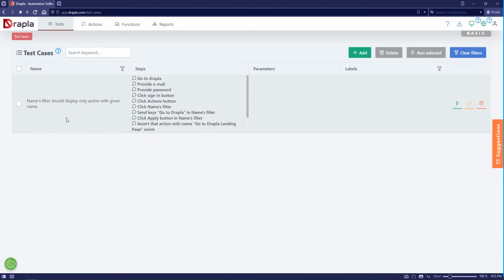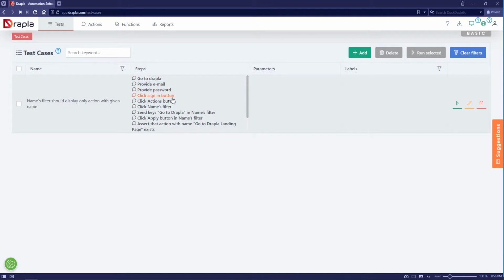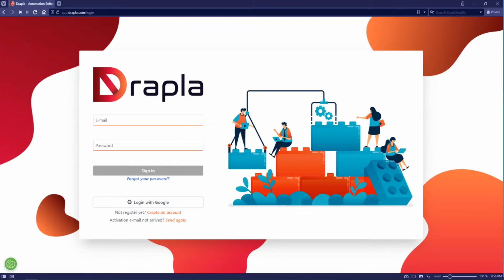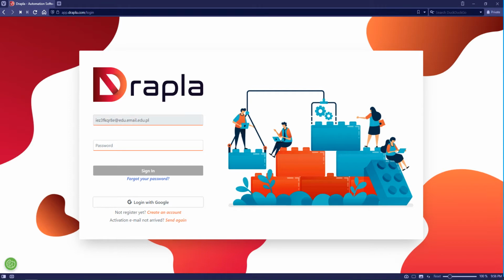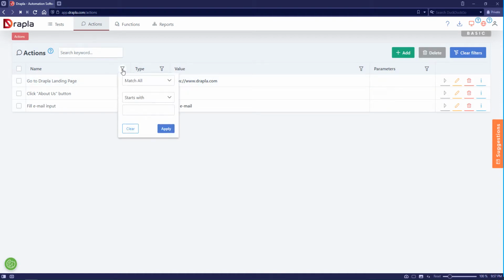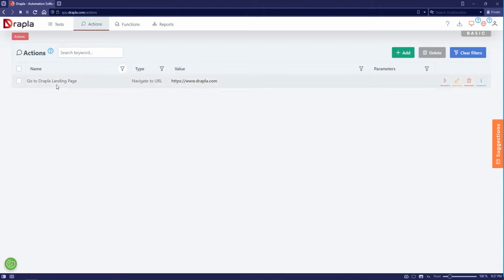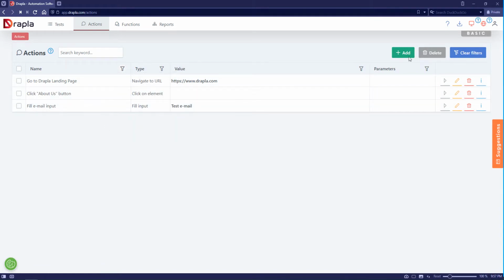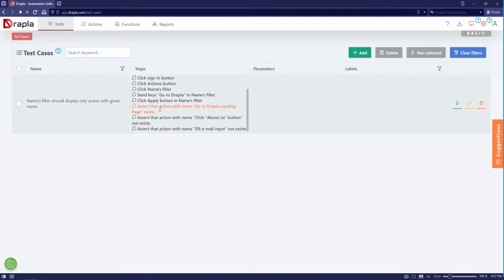1 . Drapla - new tool to automate tests without programming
Drapla  is an app, which allows users to automate any test cases in a revolutionary way.

Test case - a test case consists of one or more actions or functions. A test case must define specific values for the parameters defined in the actions or functions.

Action - action is the smallest functionality that occurs in the application. Thanks to actions, we can define test cases or create functions. We distinguish many types of actions.
- Navigate to URL - takes you to the given URL.
- Fill input - provide a value into an input. Inputs are a standard place where you can type some text (e.g. search boxes).
- Click on element - clicks on a web page element where the element is a representation of HTML tag, like "button", "div", "p", "span" and many others.
- Manual - allows the user to perform a manual check. Sometimes you have to perform manual actions like approve captcha, this action was designed to help with these kinds of issues.
- Assertion - confirms the expected result. Sometimes you have to compare values or states in a web browser, e.g. if after action the URL in the web browser is correct or if the input element has a proper value. This action allows you to define the expected result or state in the web browser.

Functions - function is a collection of other actions or functions. It was designed to reduce repetition in your tests. If you have activities that repeat, create a function out of them. You will then make your tests more readable and transparent.